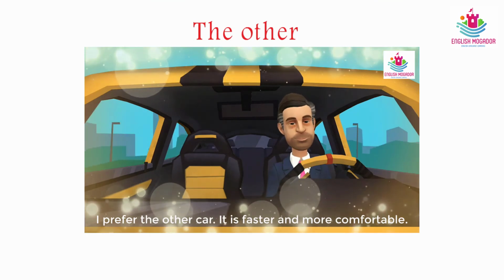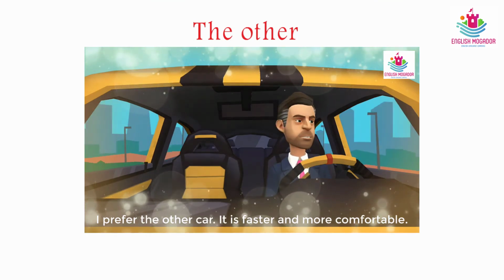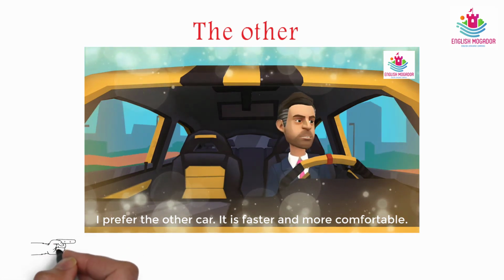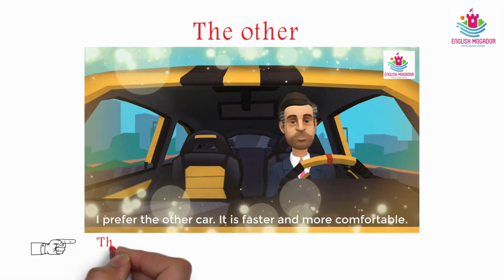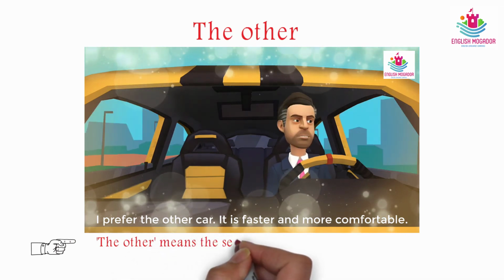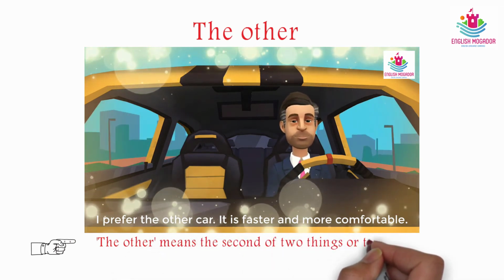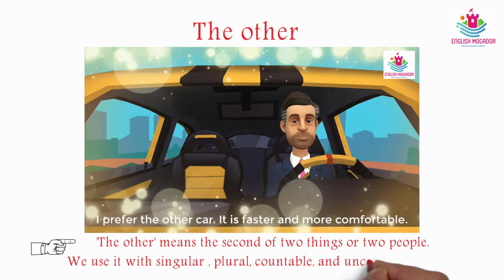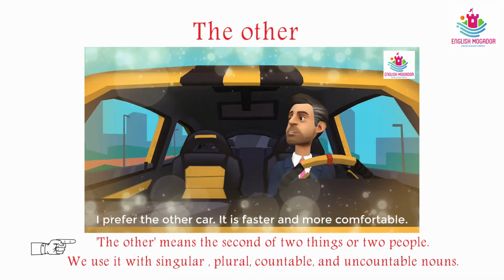Learn how to use Other - the other - Another correctly | Animation Based Lesson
In the this video you will learn the difference among Other, The other, Another  and how to use them correctly.